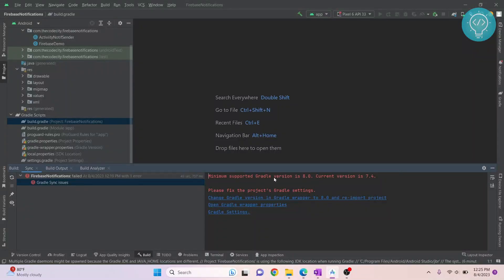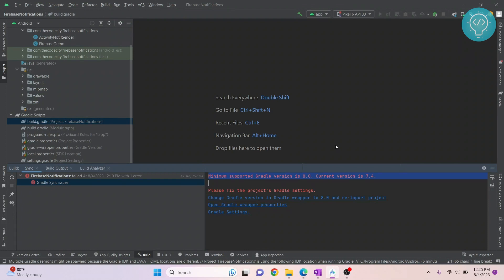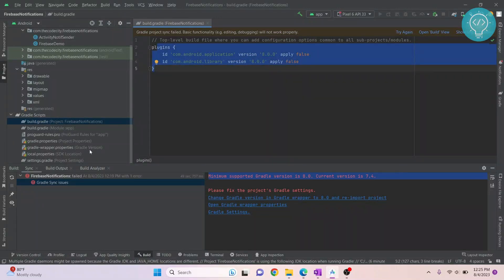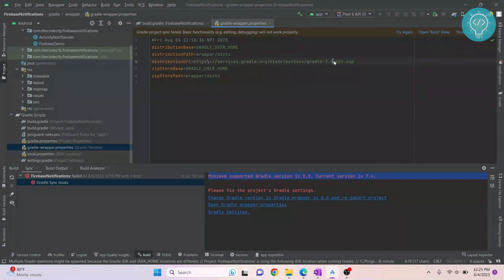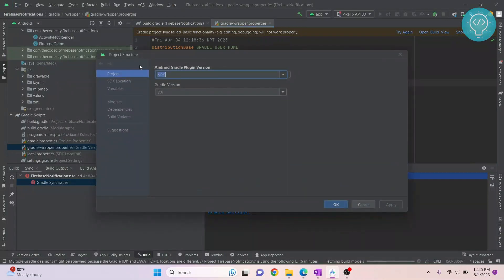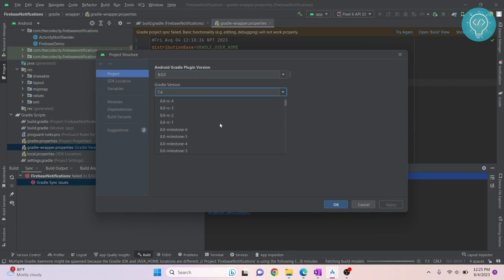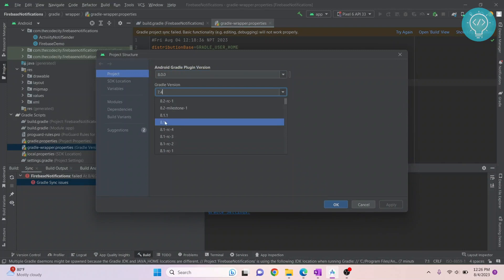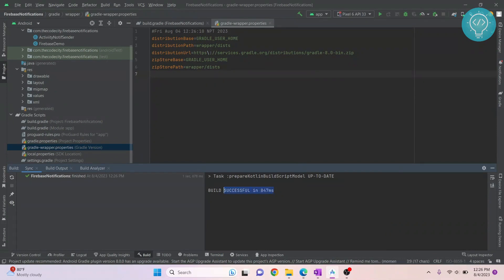Minimum Supported Gradle 8, Current Version is 7.4 - Android Studio Error (SOLVED)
In this video, I'll show you how to fix the Android Studio Error: Minimum Supported Gradle Version is 8.0. Current Version is 7.4
This happens when Gradle version is lower than what the Gradle Plugin version requires, i.e in this case Gradle version is 7.4, but the gradle plugin requires minimum Gradle version to be 8.0
We will see how we can choose a greater Gradle version to fix this issue in Android Studio